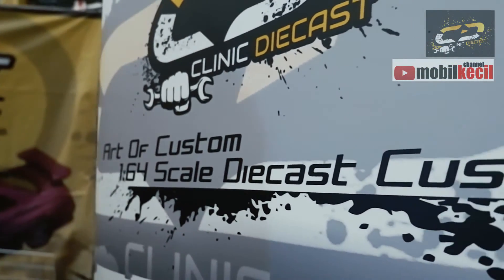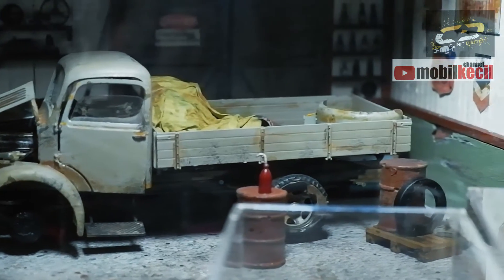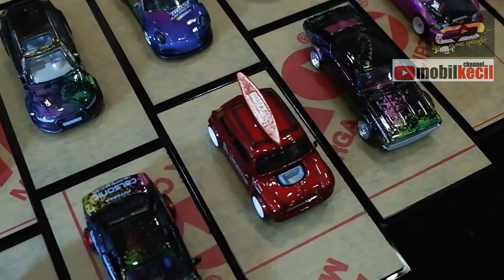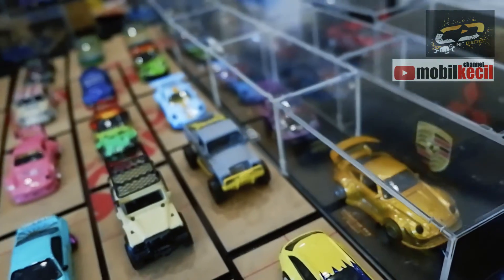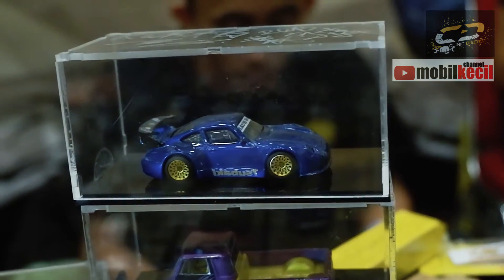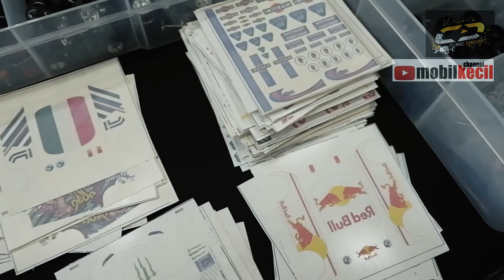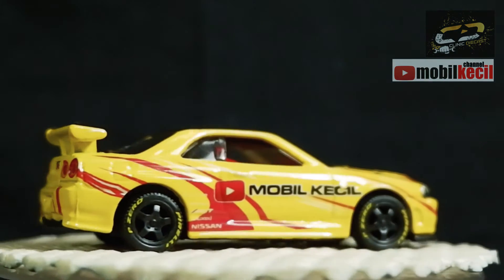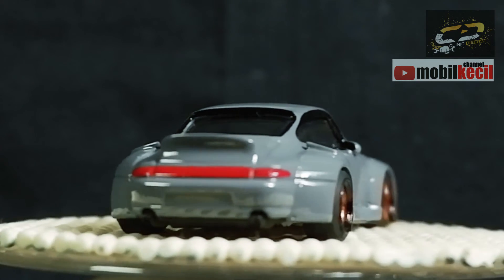Diecast Customizer | Clinic Diecast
Yang mau tanya-tanya tentang Diecast Custom boleh follow IGnya Clinic Diecast